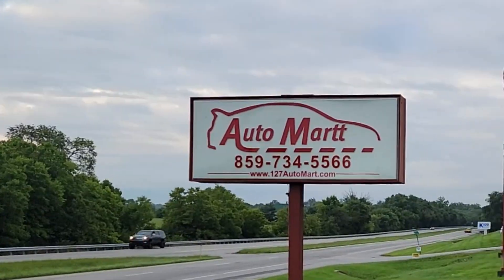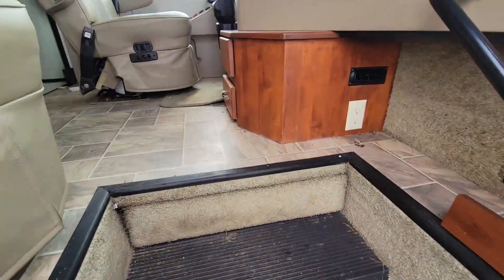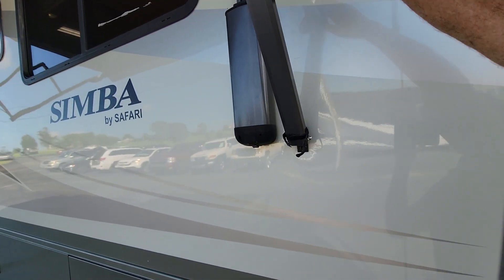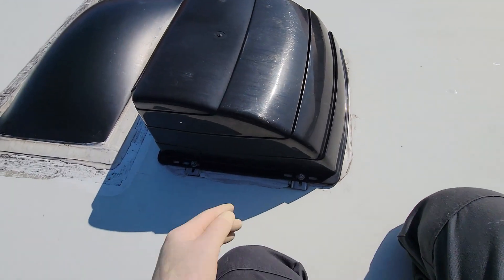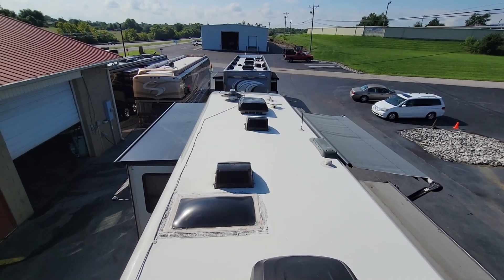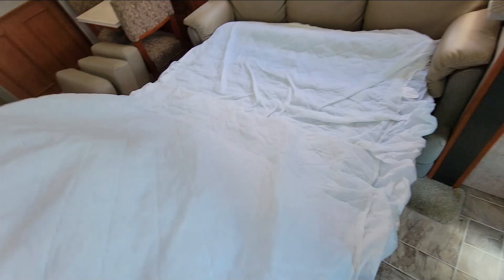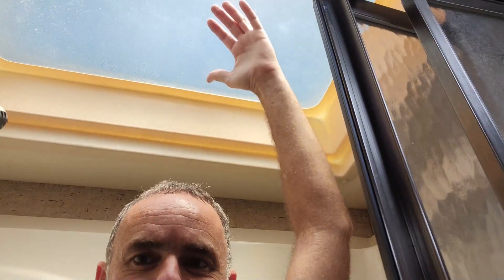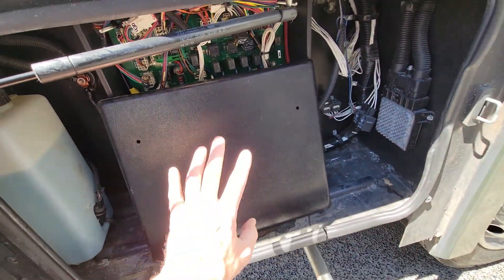Why Am I Back in Kentucky?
So Doug Sewell with Sewell Motorcoach in Dansville, Kentucky asked me if I'd fly out and do a few inspections for him. But the day before I was to fly out, he hit me with a crazy detour to Orlando instead to inspect and test drive a 2015 Anthem all the way to Kentucky. As I am generally up for adventure, I changed flights and met him there. After driving it to the dealership, I asked what else he needed. Here is the first inspection he had for me. a 2008 Safari Simba short diesel pusher Class A motorhome. I thought it was interesting enough to share.

Contact Doug at sewellmotorcoach.com with questions.